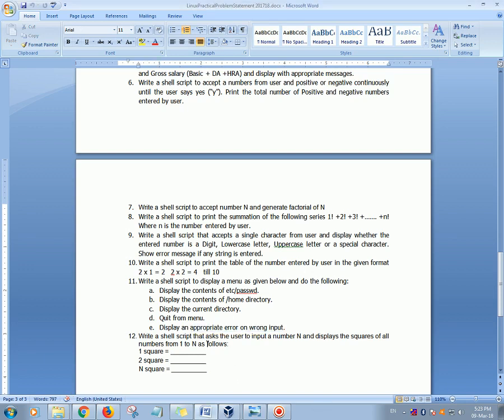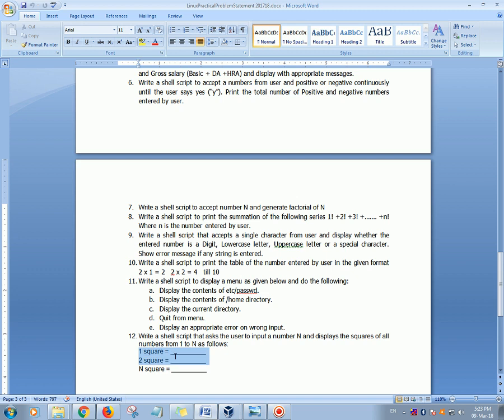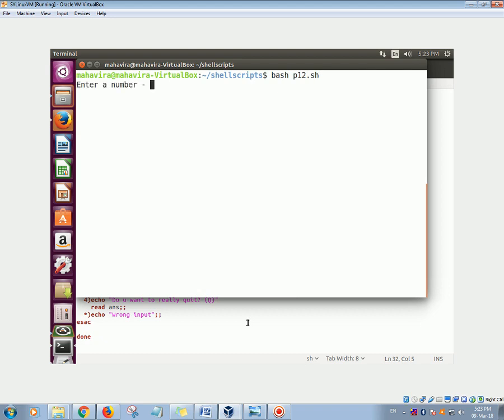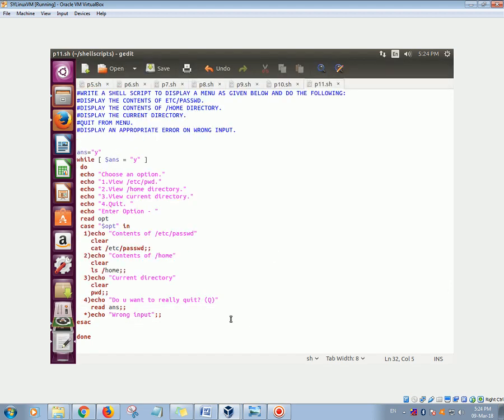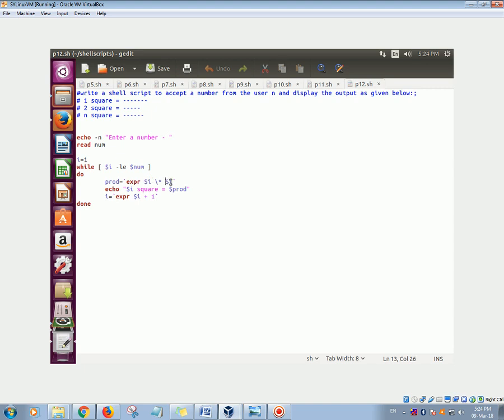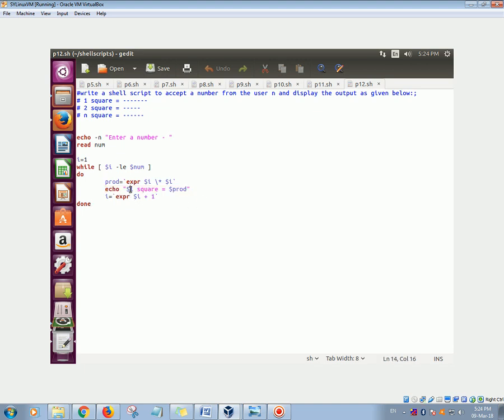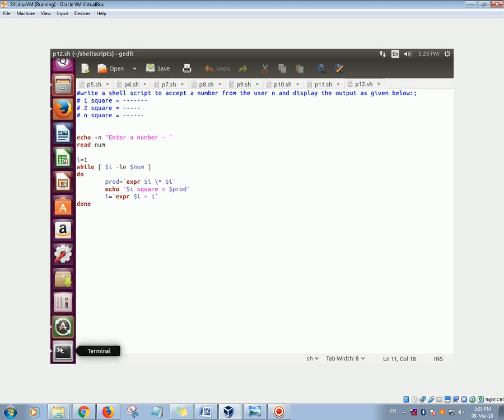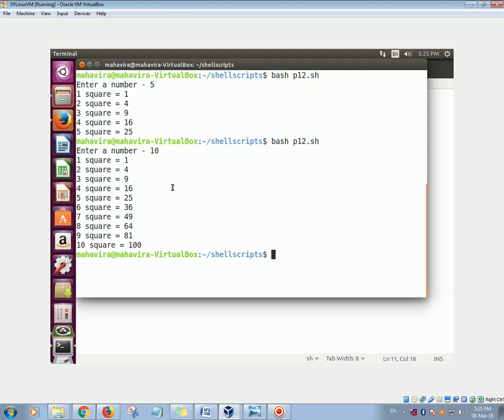Linux Shell Scripting Practical 12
Write a shell script that asks the user to input a number N and displays the squares of all numbers from 1 to N as follows:
1 square = __________
2 square = __________
N square = __________